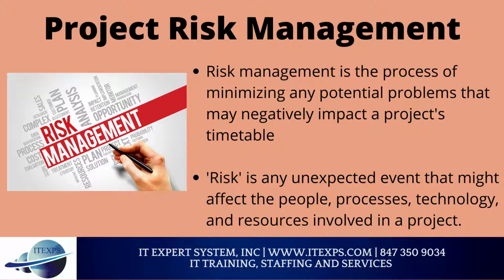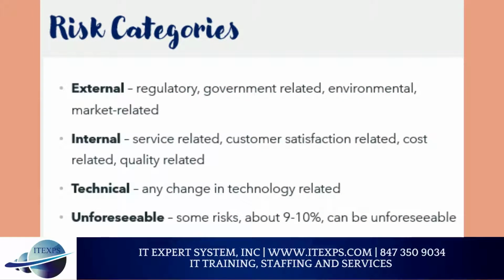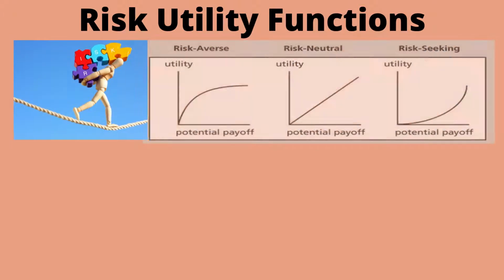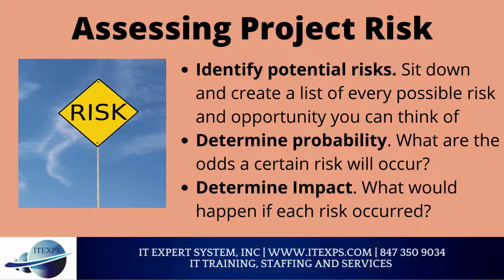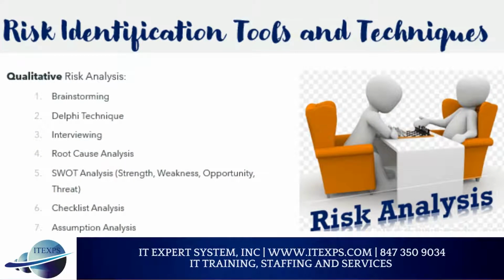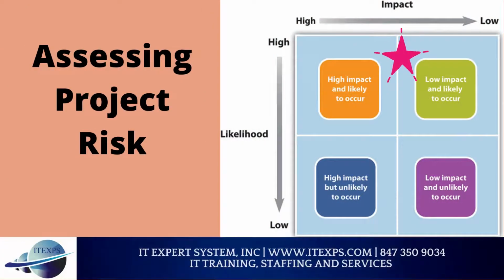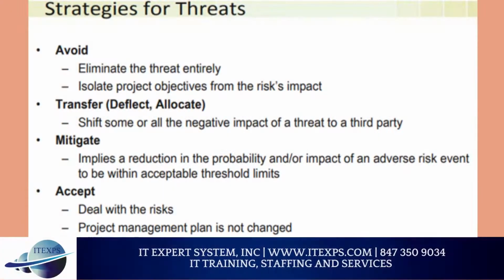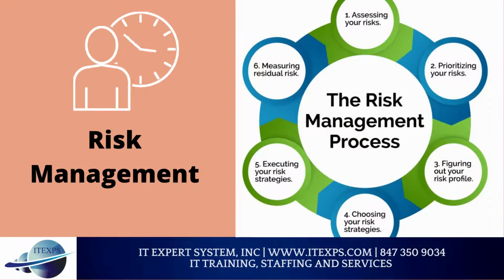New PMP 2021 Certification Risk Management | Project Management Training | IT Expert System, INC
IT Expert System, INC (itexps) | 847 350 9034
The program is designed for students aspiring for a professional management career. This program is very comprehensive and includes courses on Business Strategy and Analysis, Agile Scrum Master, Agile Scrum Product Owner, Scaled Agile, XP Principles, Lean Six Sigma, Kanban, Big Data Hadoop, Data Analytics, Digital Marketing, AWS Cloud Operations, SAP Fundamentals and ITIL to prepare students to become technically savvy management professionals. Hands-on training on Project Management tools such as MS Project, Advance Excel, and JIRA are included. The program includes ample labs, quizzes, group discussions/ exercises, project work, and internal/ external internship opportunities.

‘PMP’ and 'CAPM' are registered marks of the Project Management Institute, Inc.